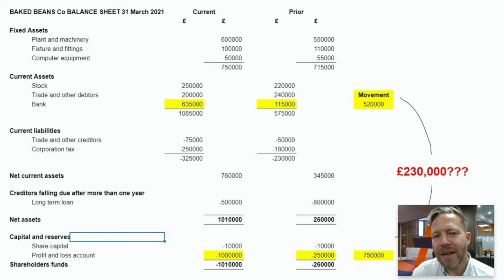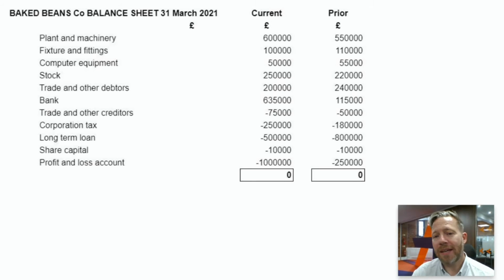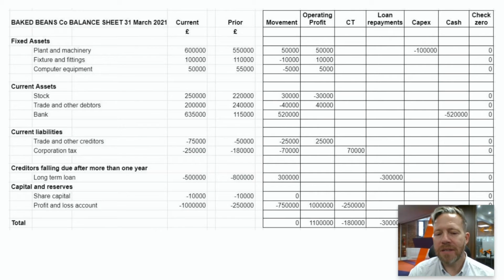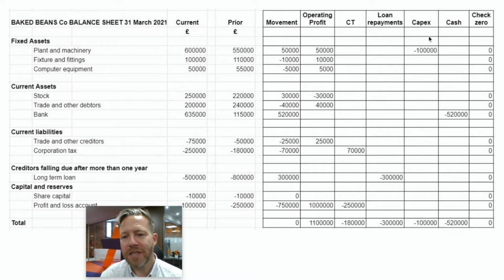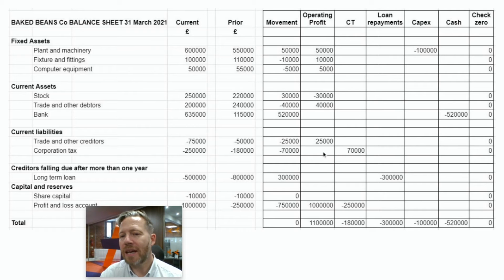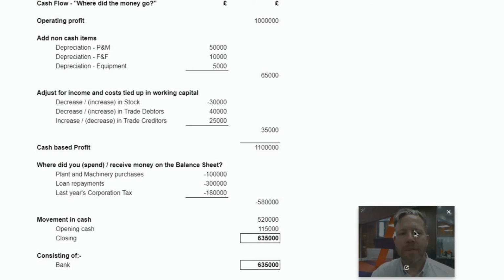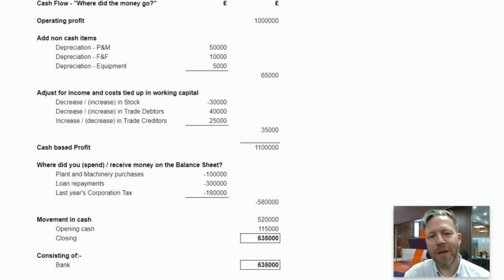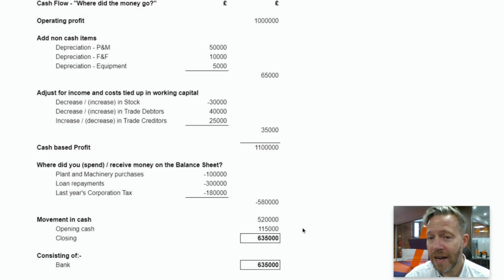Back to Basics Cashflow Part 2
This month John takes you through cashflow for  his Back 2 Basics series.

Established in 2000 we are Yorkshire based Cloud Accountants and Business Advisers with offices in Leeds and Ilkley.  We want to help you achieve your personal vision of success, whether that's having more time, less stress, more money or something else, with our team of qualified Chartered Accountants, Chartered Tax Advisers, MBA Strategic Advisers, and Cloud Accounting Experts we will help you do this.